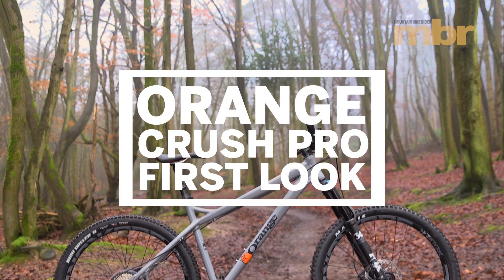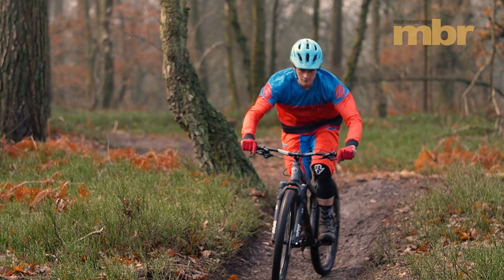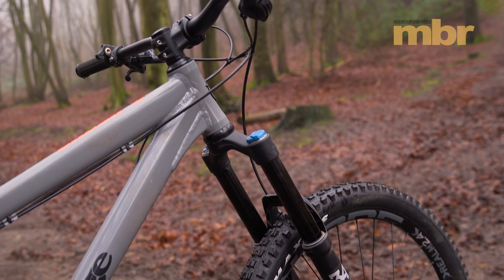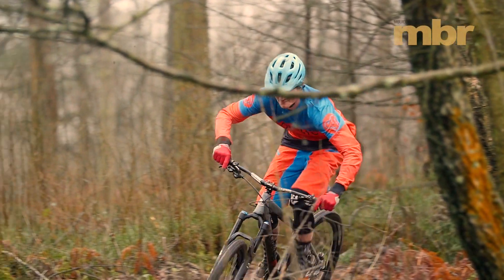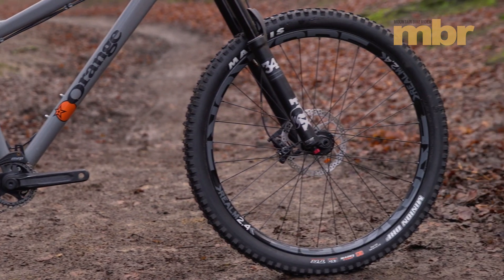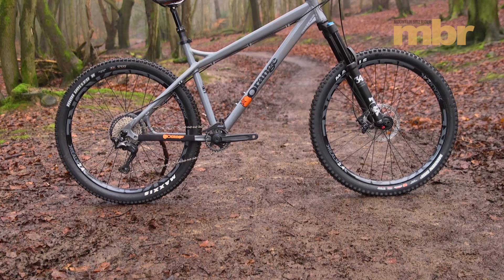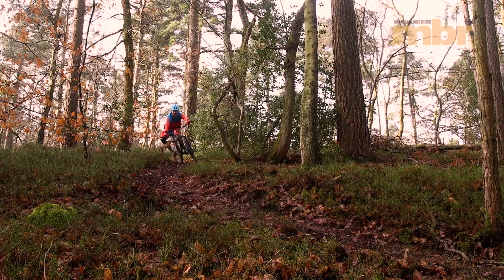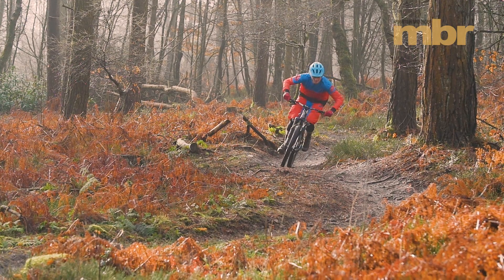Orange Crush Pro: Review | MBR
We took the first look at the Orange Crush Pro.